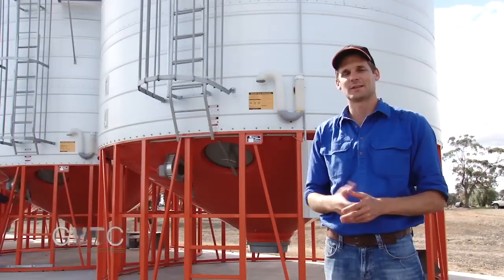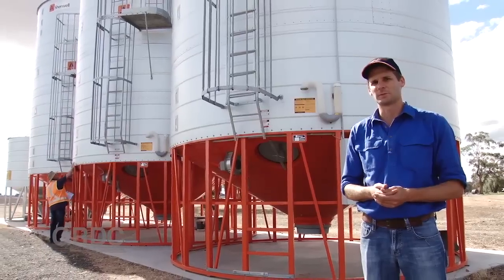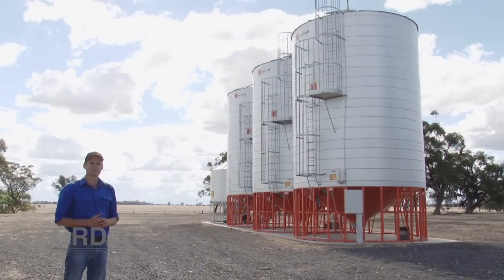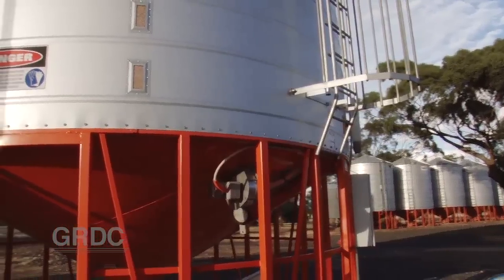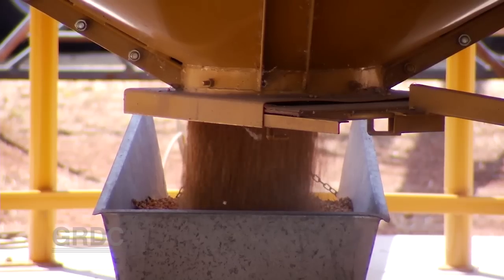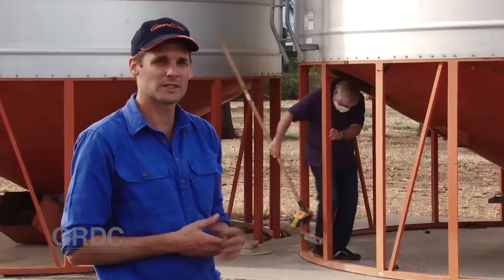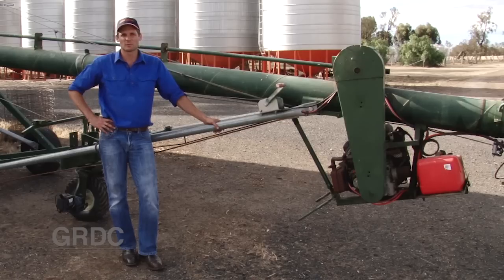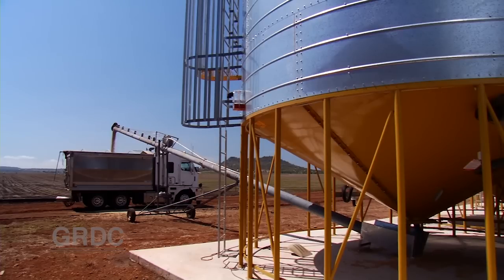GCTV Stored Grain: Stay Safe Around Grain Storage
GRDC grain storage extension project manager Chris Warrick with advice on Safety around grain storage. For more information on stored grain go